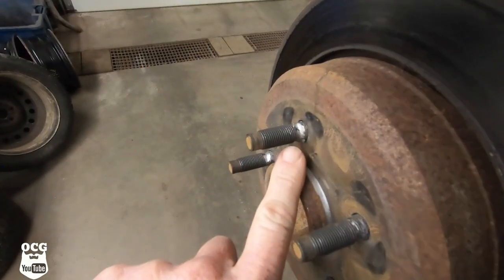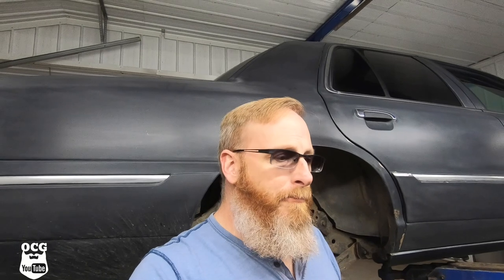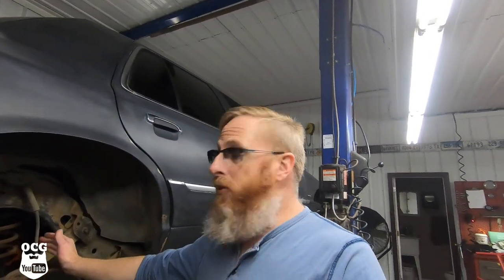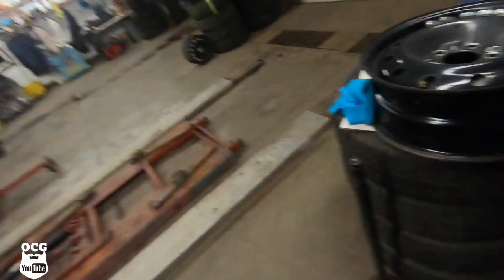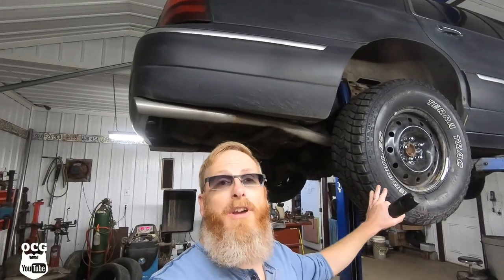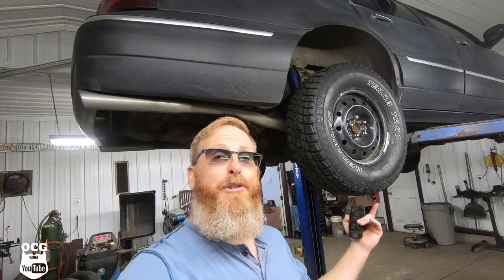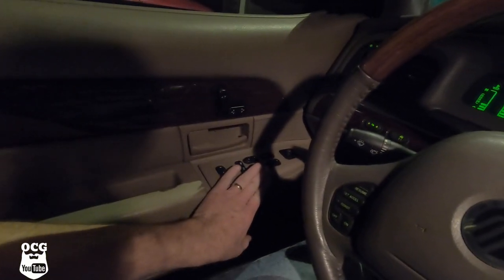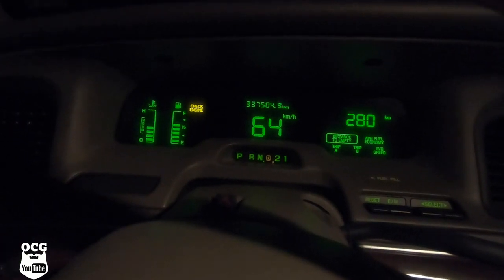NASCAR Style! Loose LUG NUTS Will Cause An ACCIDENT! NASCAR Style!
We find out why it is important to re torque your wheels. You wouldn't want it to fall off while driving. We also find out just how good this $900 car has been treating me in the first few weeks of ownership.

Jason Carr
220 Route 170